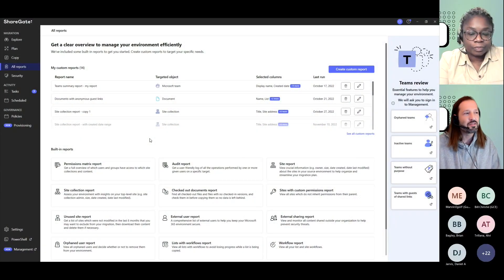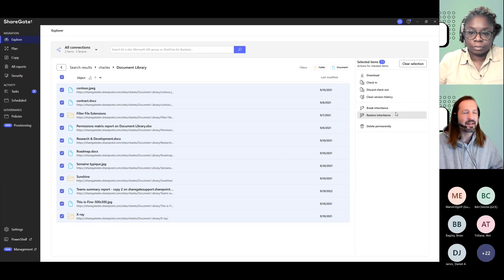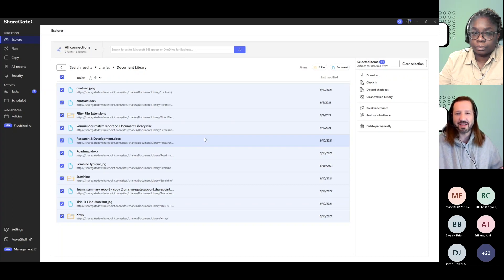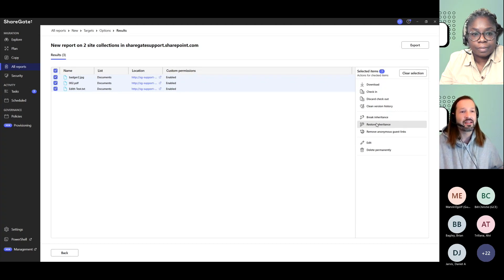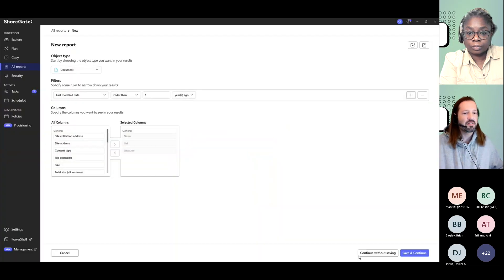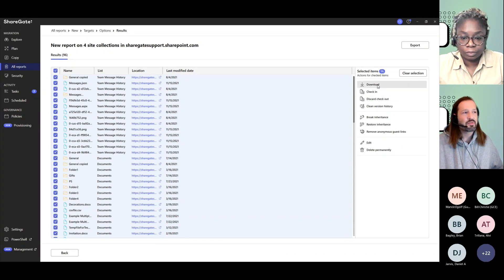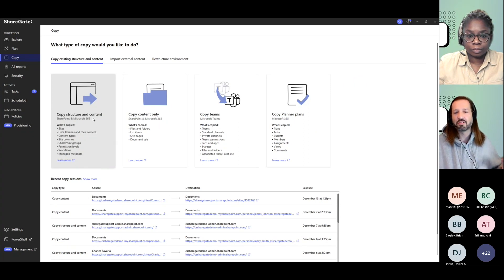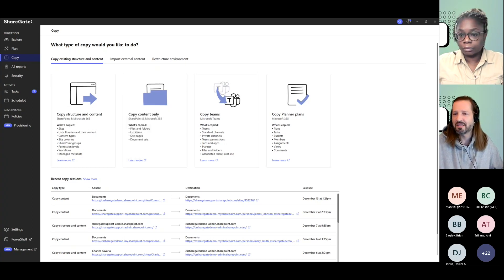Content Management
Audit, Delete & Download. Easily manage documents, list items, folders, and documents using ShareGate capabilities.

Learn more about ShareGate, your true out-of-the-box management solution for your big migrations and your everyday Teams and SharePoint operations